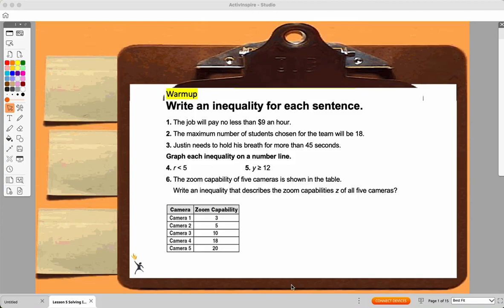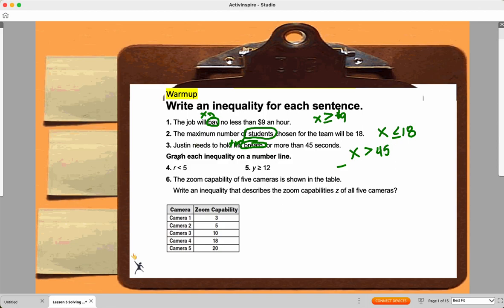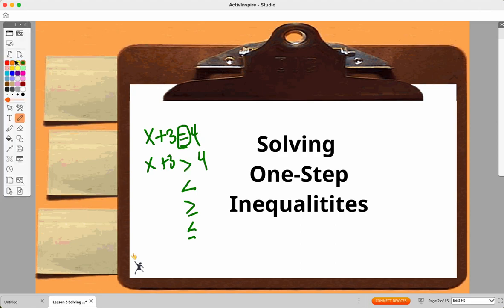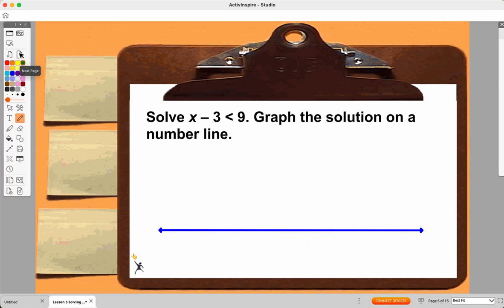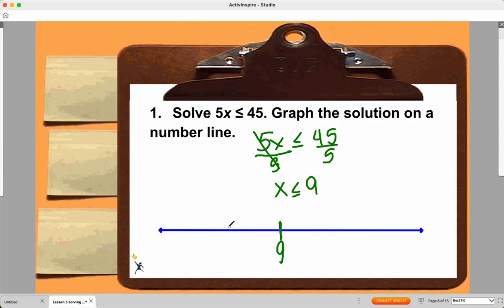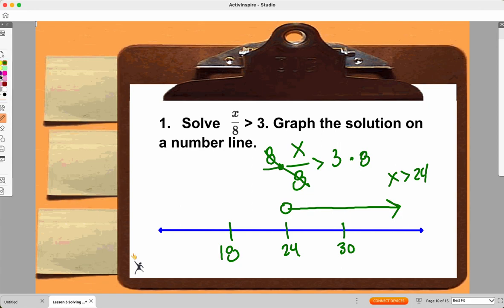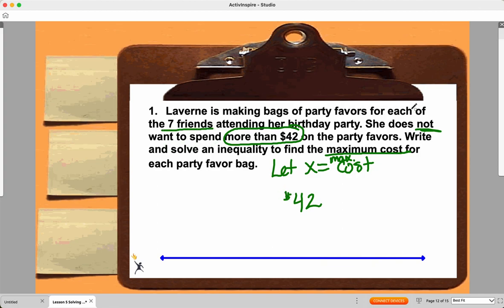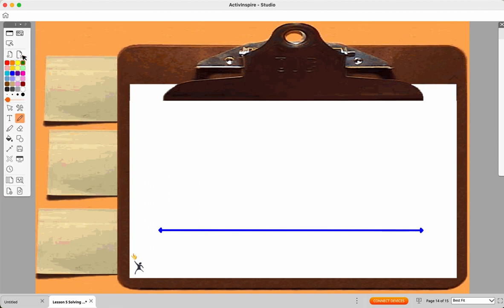Lesson 5 Solving One Step Inequalities